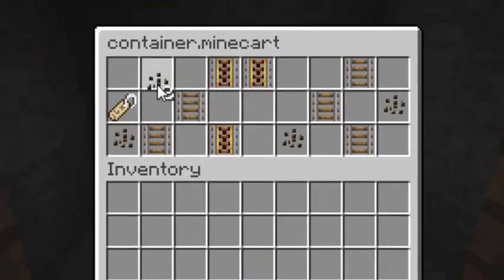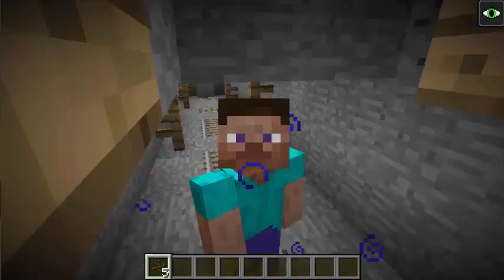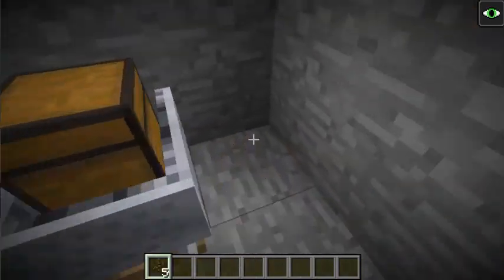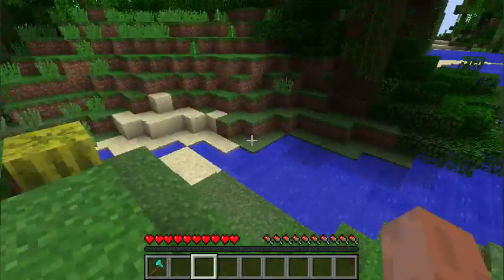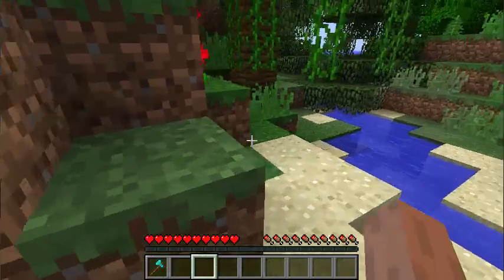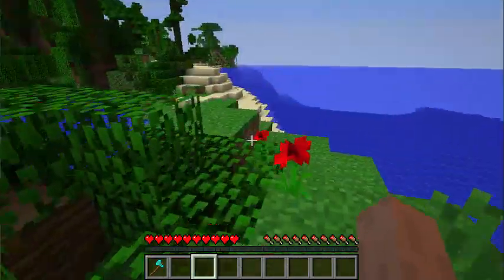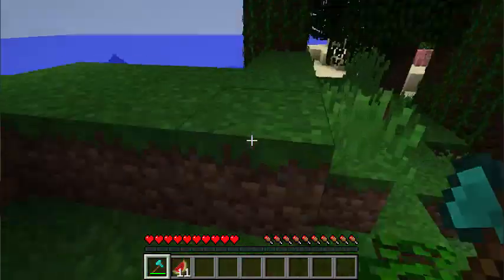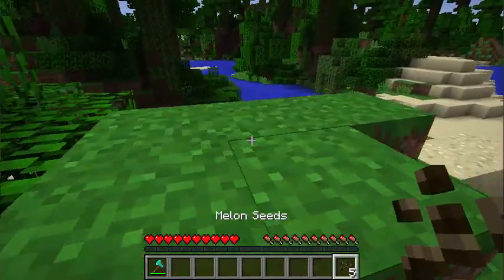How to find Melons in Minecraft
Hey Guys This is start of a new series on how to find stuff in minecraft as it was the first video of the series I decided to make a video on Melons as they are quite hard to find hope this helped you

THANKYOU!!